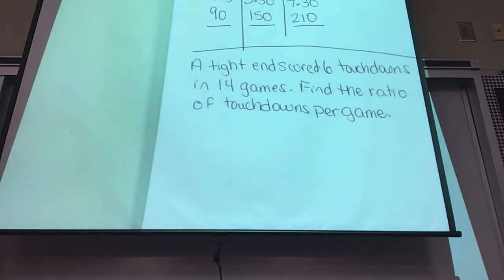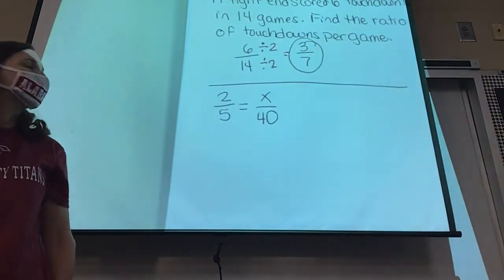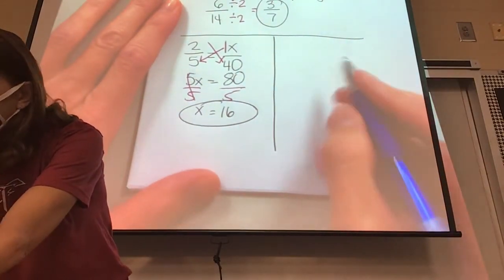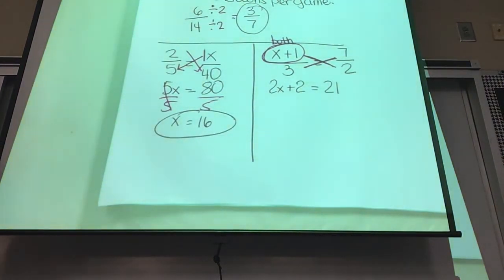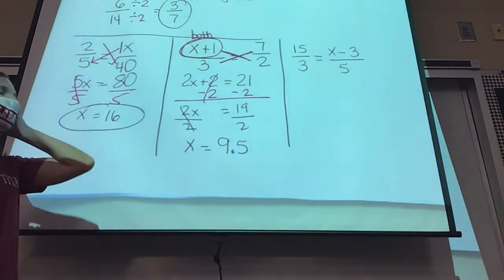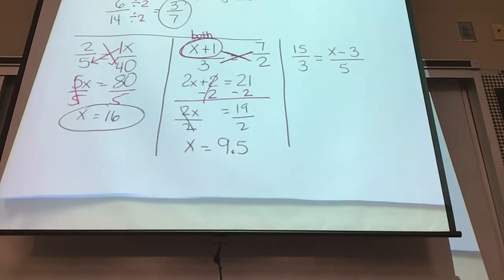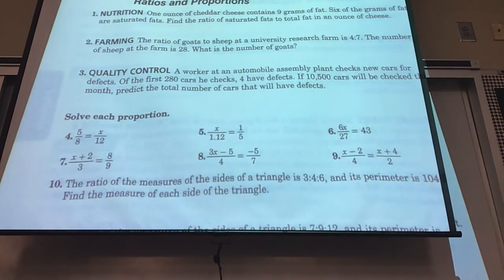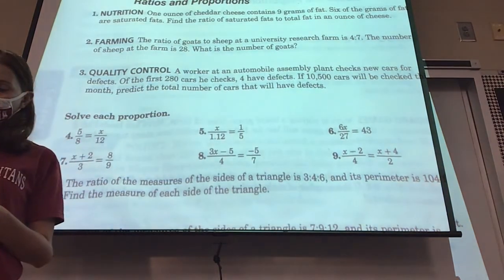11-6 7.1 part 2